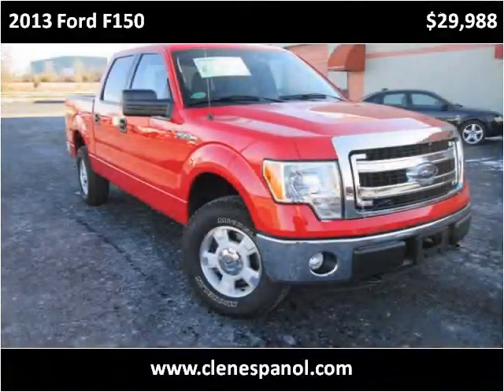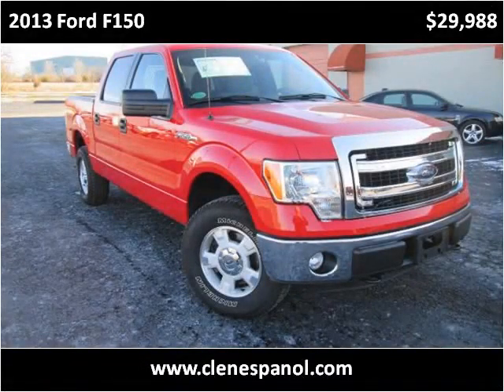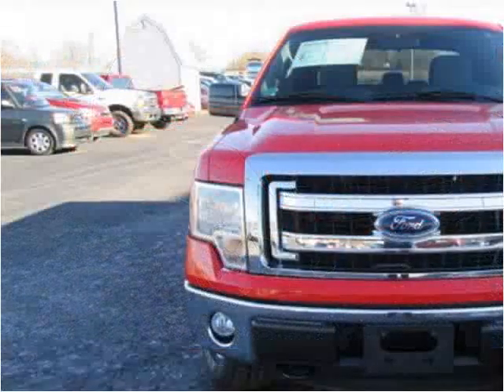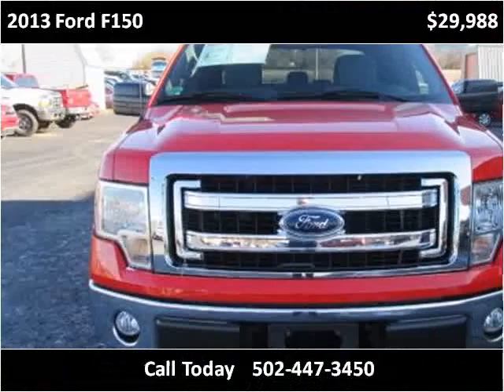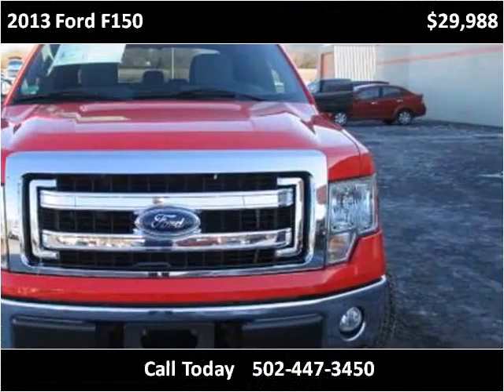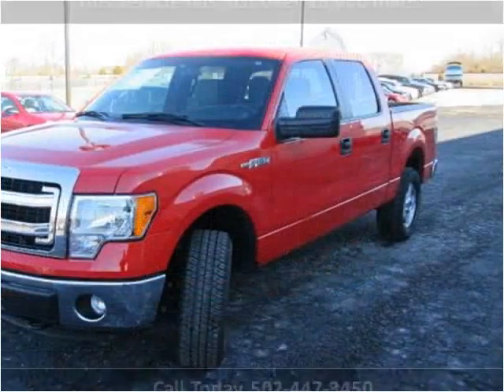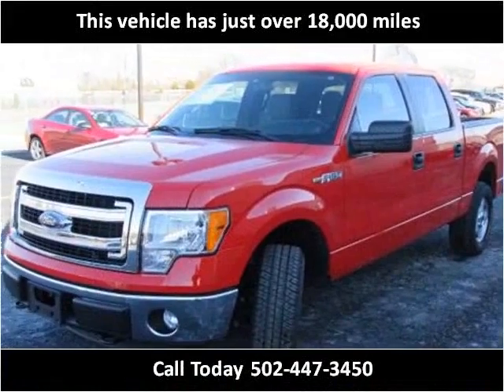2013 Ford F150 Used Cars Louisville KY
This 2013 Ford F150 is available from Craig and Landreth En Español.